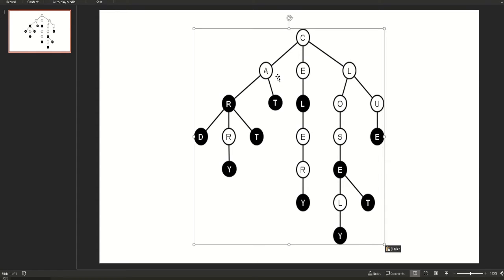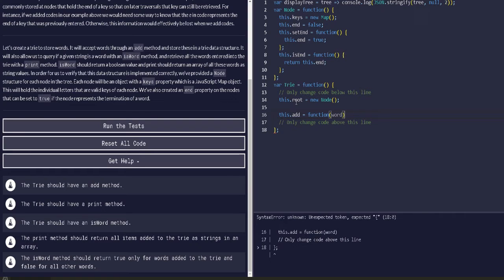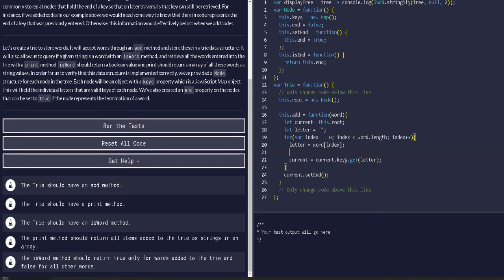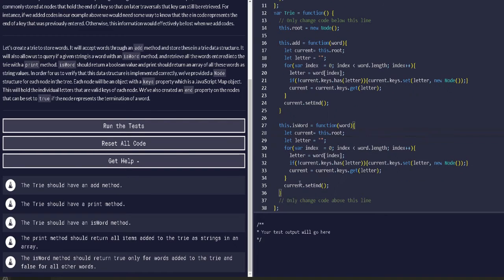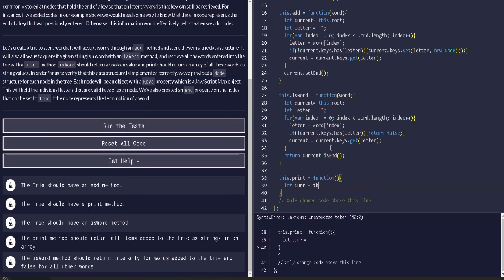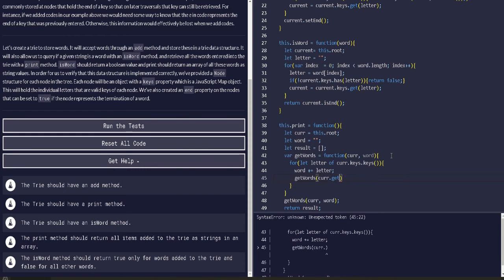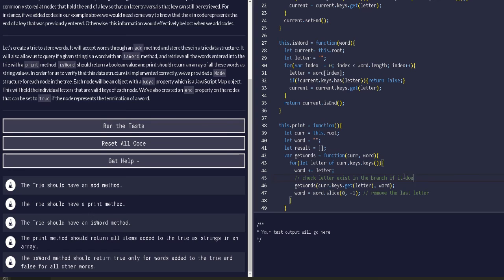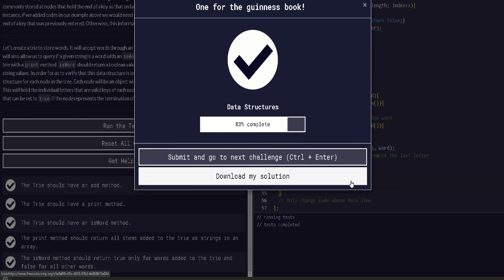trieSearchTree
Let's create a trie to store words. It will accept words through an add method and store these in a trie data structure. It will also allow us to query if a given string is a word with an isWord method, and retrieve all the words entered into the trie with a print method. isWord should return a boolean value and print should return an array of all these words as string values. In order for us to verify that this data structure is implemented correctly, we've provided a Node structure for each node in the tree. Each node will be an object with a keys property which is a JavaScript Map object. This will hold the individual letters that are valid keys of each node. We've also created an end property on the nodes that can be set to true if the node represents the termination of a word.